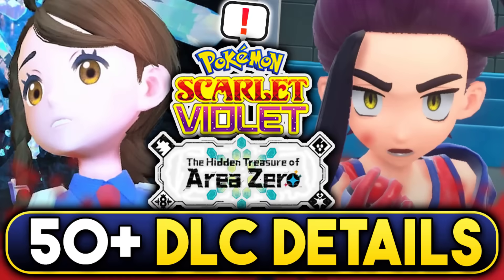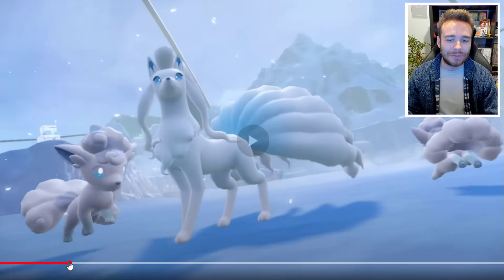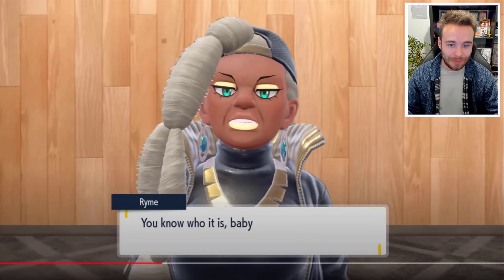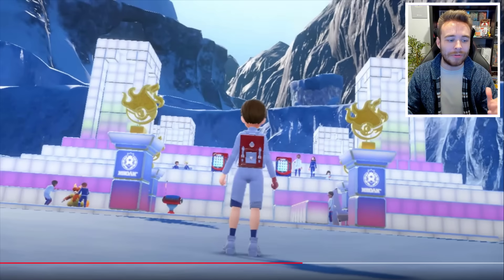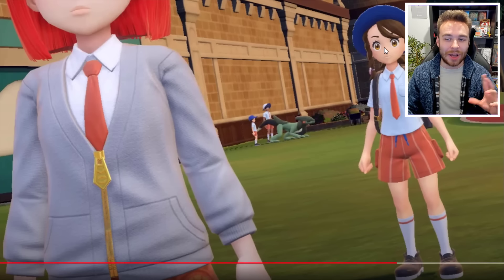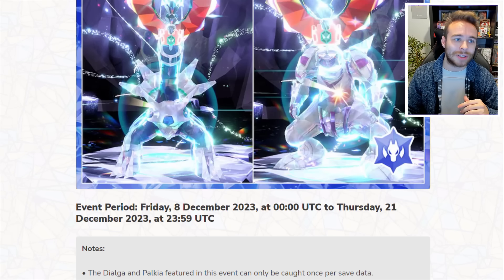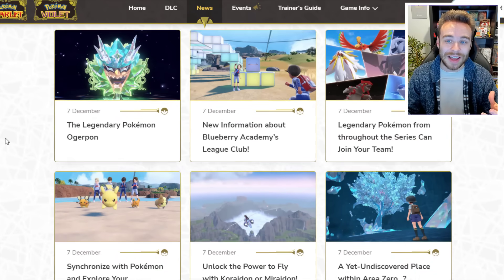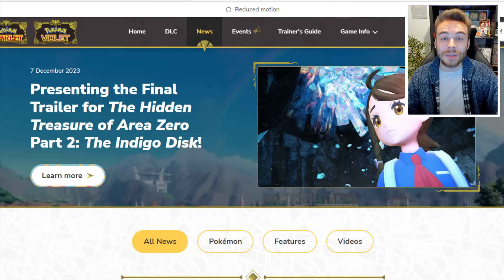50+ NEW INDIGO DISK DETAILS YOU MISSED! NEW GAMEPLAY FEATURES & MORE! Scarlet & Violet DLC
NEW Indigo Disk DLC details have dropped today in a new trailer revealing new information for part 2 of the Pokemon Scarlet & Violet DLC! Let's go over the new gameplay features, mechanics and more for the Indigo Disk DLC!
🎮 Second Channel: @HDveeplays
📖 Guide Channel: @HDPokemonGuides
🎬 Clips Channel: @HDveeClips